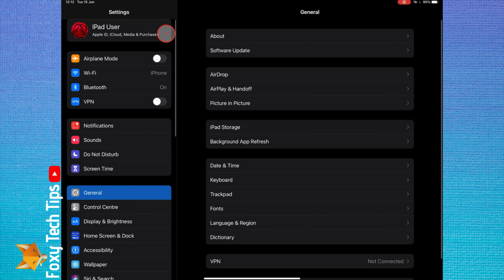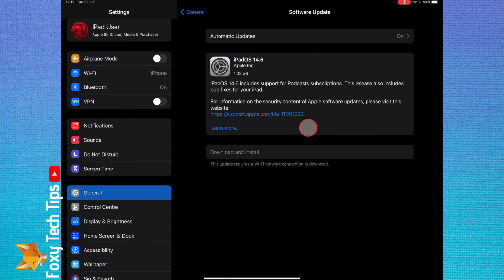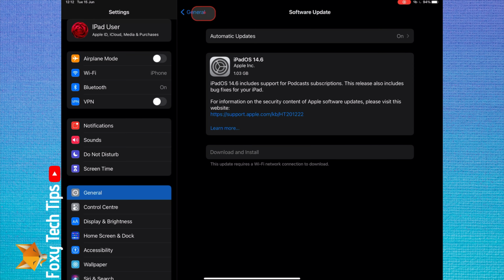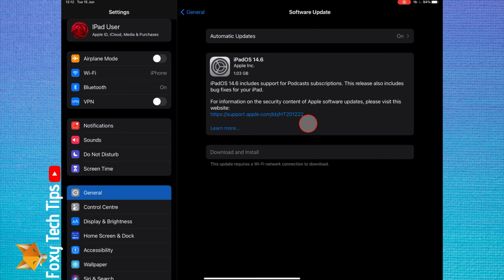How To Update iPad Software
Easy to follow tutorial on checking for updates and updating your iPad & iPad Pro! Learn how to check if any updates are available, how to update , and how to turn automatic updates on & off on iPad!

Steps:

- Start by opening up the settings app.

- Scroll down and select ‘general’.

- In ‘general settings’, tap ‘software update’.

- Your iPad will now check for updates.

- If it finds an update you can select ‘download and install’.

- You can change the automatic updates options here, whether you want your iPad to download and install updates on its own or if you want to do it manually.

- Once the update has been downloaded it will install when your iPad is charging and connecting to WiFi.